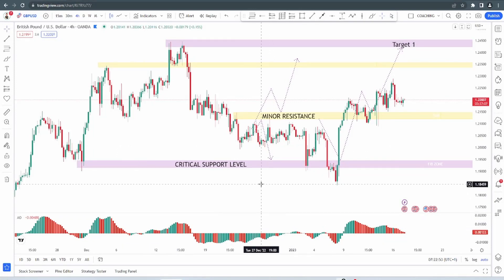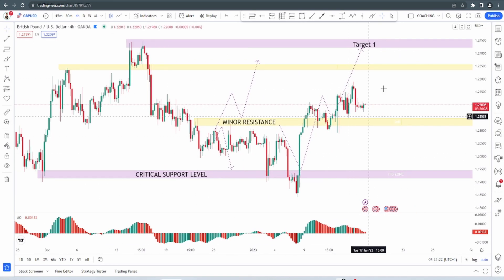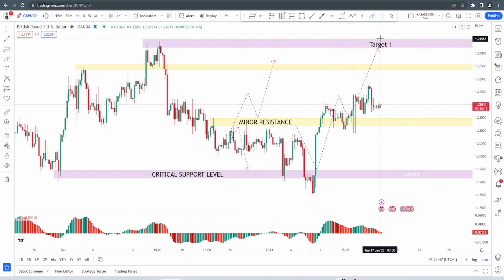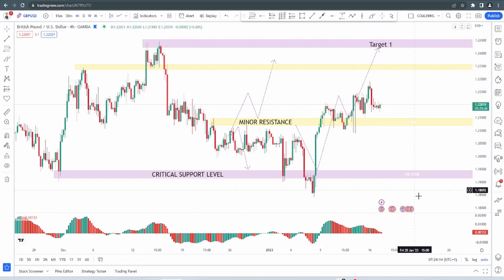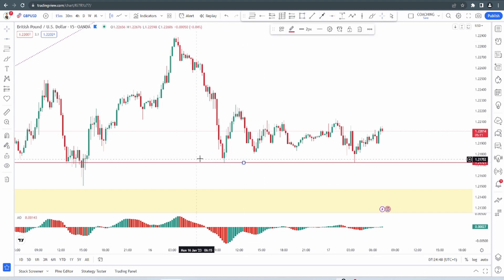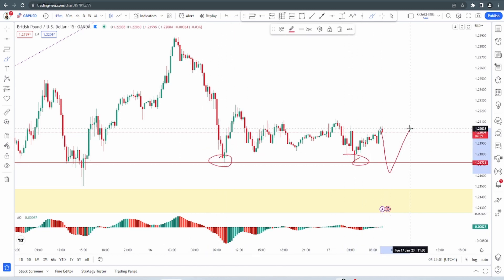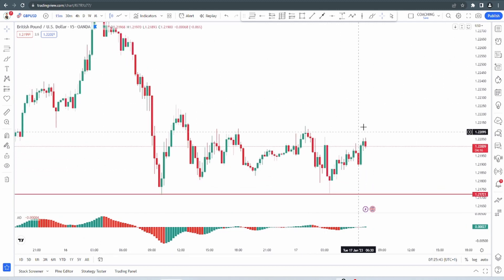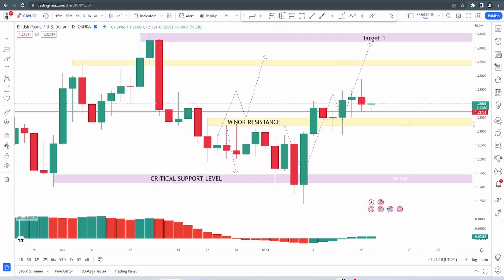Unlock the Secrets of GBPUSD: Master the London Open with our Forex Technical Analysis - 01-17-23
Are you looking to master the London Open in the Forex market? Look no further! In this video, we will be providing a technical analysis of the GBPUSD pair before the London Open on January 17th, 2023. Trader Onos will be breaking down the charts and identifying key levels to watch for in the market. Whether you're a seasoned trader or just starting out, this video will provide valuable insights and strategies for navigating the Forex market. Don't miss out, watch now!

IMPORTANT RESOURCES!
► New to Crypto World? Join Binance FREE & get a Massive Discount!

► How I Build & Host My Websites with AI FOR FREE

► NEW HERE?
This is no doubt the most reliable hub to learn how to make money online and offline.
We upload New videos always about the following topics:
➜ Digital Marketing
➜ How to Make Money Online
➜ Best Investments Ideas
➜ Personal Finance
➜ Entrepreneurship
➜ NFTs Gaming / Crypto Investing / Best Stocks